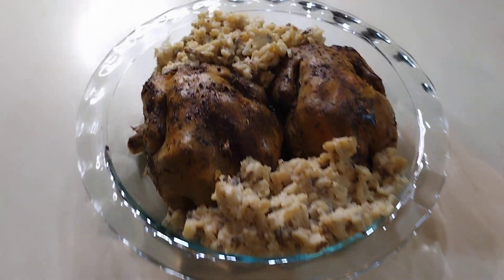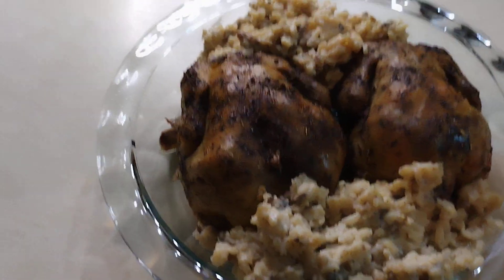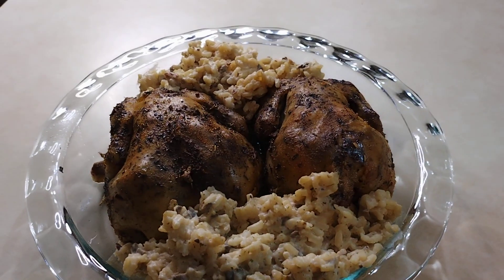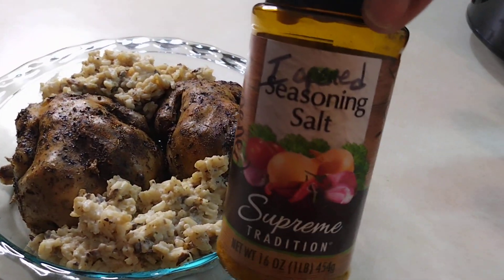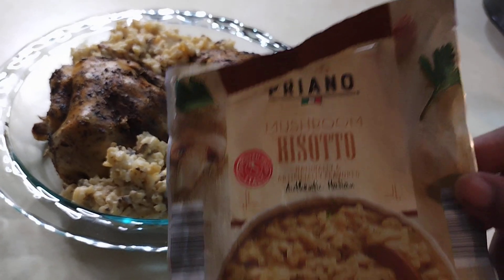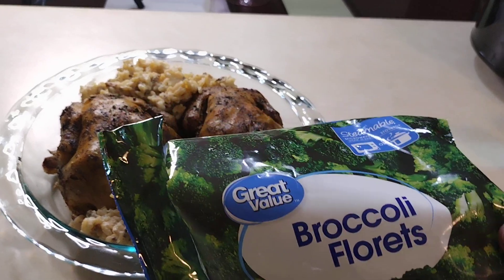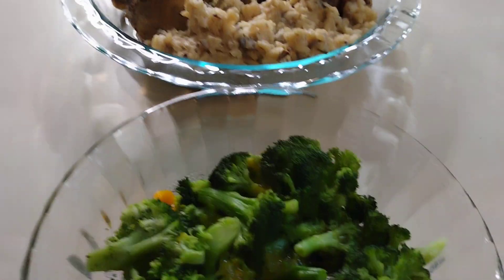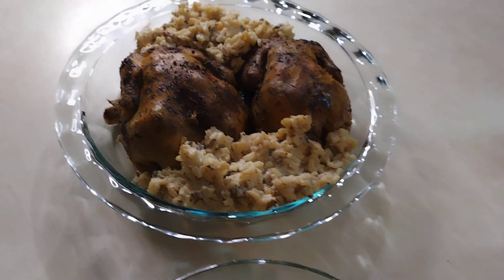Making Delicious Cornish Hens @miamornowshescooking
Cornish Hens and Broccoli @miamornowshescooking